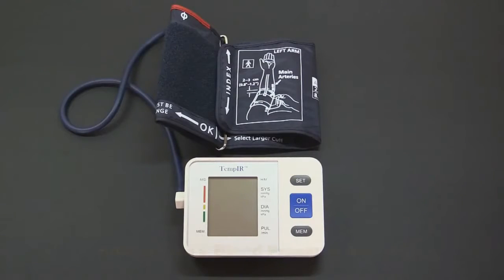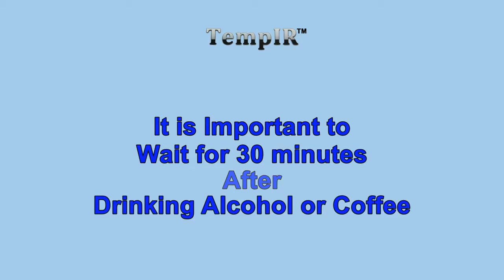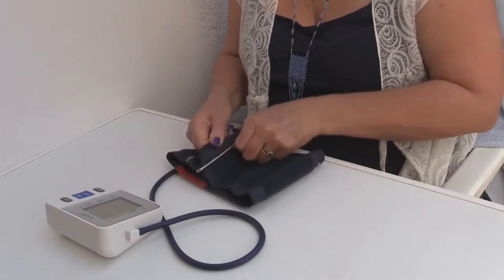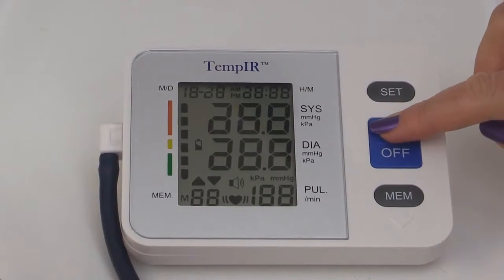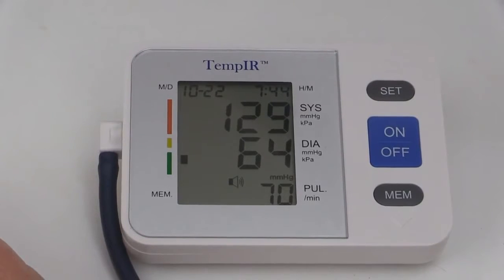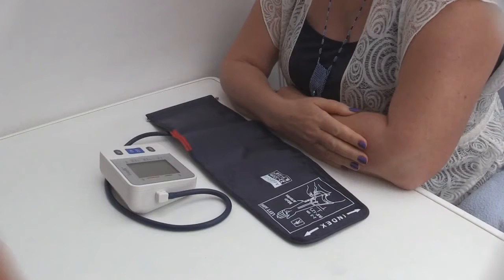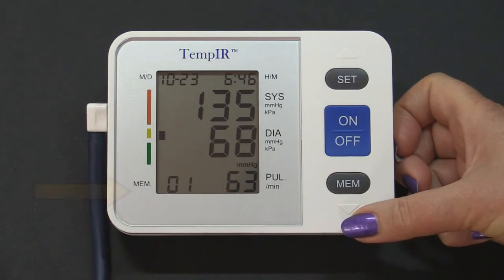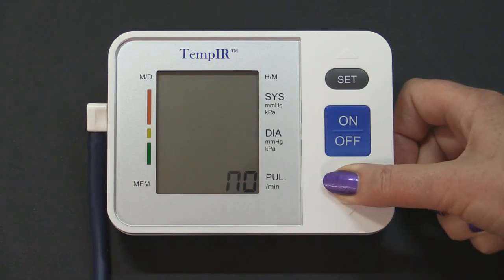Best Home Blood Pressure Monitor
⦁ Comfortable and Portable-A portable blood monitor would enable patients to be able to take their own readings without visiting a doctor or physician. It should enable the patients to take their readings directly from home because this is much better for them. When visiting hospitals, clinics or health centre blood pressure patients usually feel anxious about what their blood pressure level would be, causing their blood pressure level to increase the more. But with the help of a portable blood pressure monitor, those anxieties would be gone.
So out of all the digital blood pressures that are there, which digital blood pressure meets all these standards? The answer is not far-fetched! It is OMRON.
We recommend that you get yourself OMRON digital blood pressure monitor since it is accurate, easy to use, and convenient.